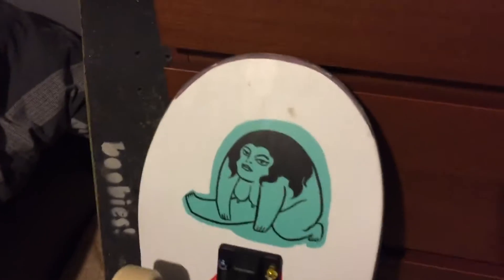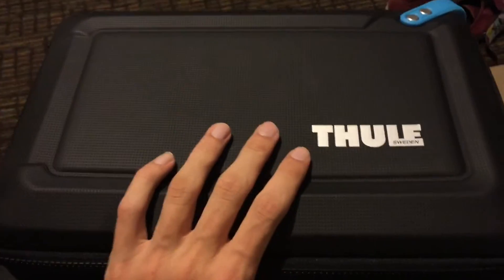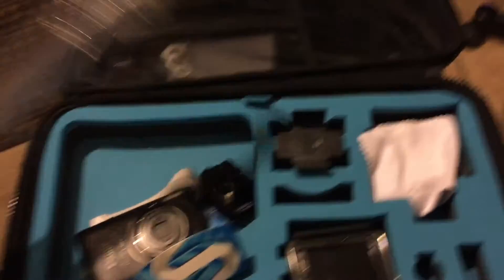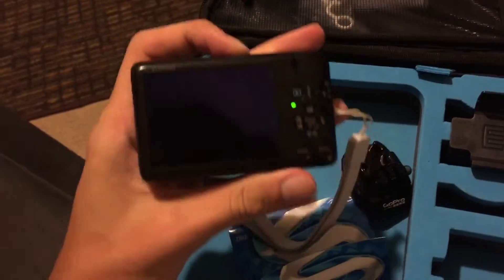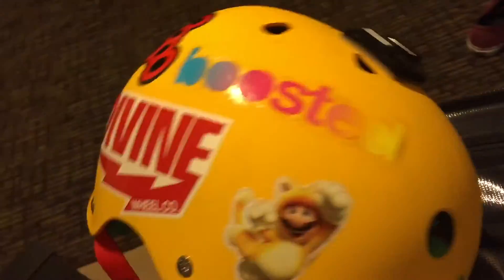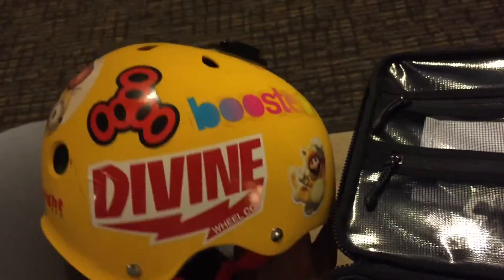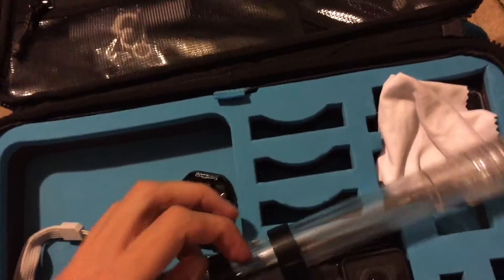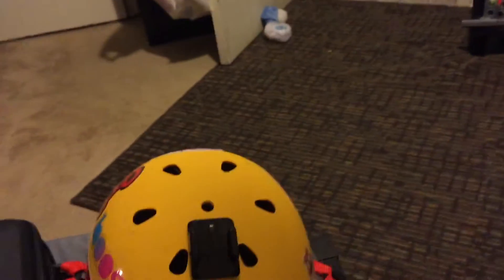MY GOPRO CAMERA BAG!!!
Day 17!! Had a pretty awesome day! Didn't film much but it was still very fun!